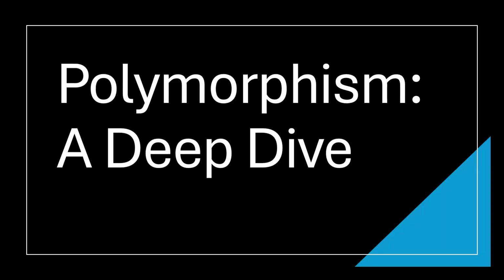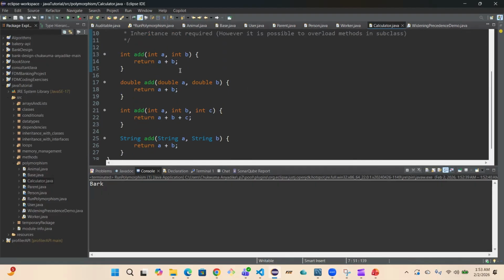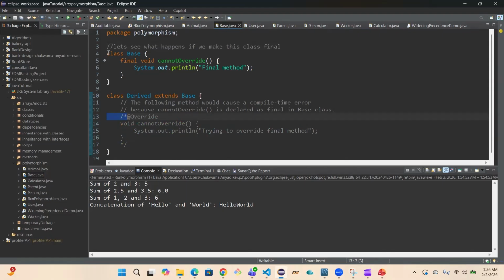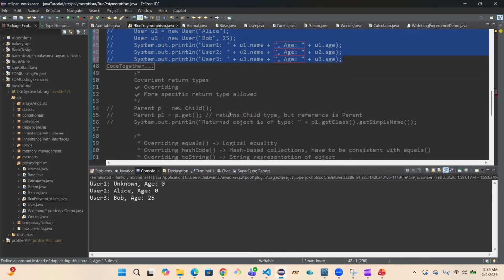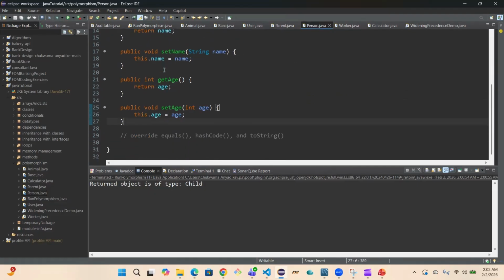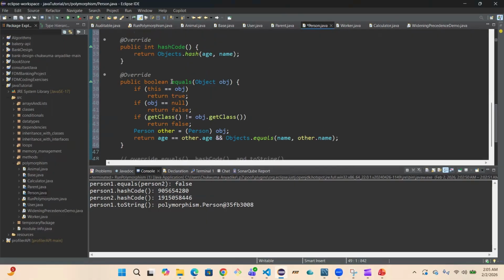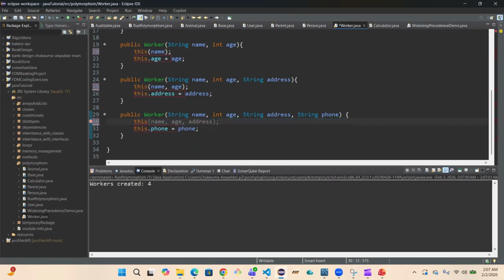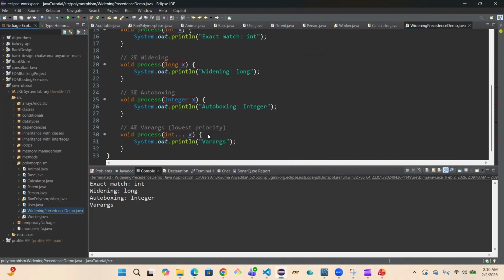Polymorphism A Deep Dive Part 2 coding exercises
### 📌 Video Description

In this video, we take a deep dive into **Polymorphism in Java**, one of the most important core OOP concepts every Java developer must understand.

We break down **method overriding vs method overloading**, showing how Java resolves method calls at **compile time vs runtime**, and how polymorphism enables flexible, maintainable, and extensible code.

Along the way, we cover several **closely related Java topics** that often appear in **real-world codebases, interviews, and certification exams**, including:

* How `super()` works in inheritance hierarchies
* When and why to use the `final` keyword on methods, classes, and variables
* **Widening conversions** and how they affect **overload resolution**
* **Constructor overloading** and **constructor chaining** using `this()` and `super()`
* **Covariant return types** and how Java allows more specific return types in overridden methods
* Properly overriding `equals()`, `hashCode()`, and `toString()` to follow Java’s contracts and avoid subtle bugs

All concepts are demonstrated with **clean, minimal Java code examples** designed to be easy to follow and IDE-friendly—perfect for **learning, teaching, or interview prep**.

Whether you’re a **beginner learning OOP**, an **intermediate developer leveling up**, or someone preparing for **Java interviews**, this video will strengthen your understanding of how polymorphism really works under the hood.